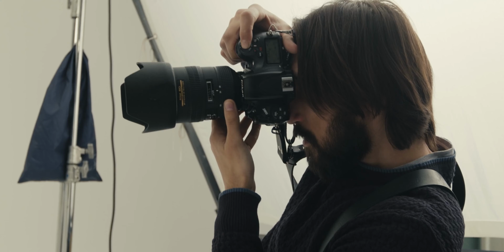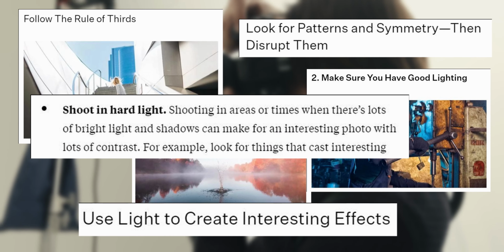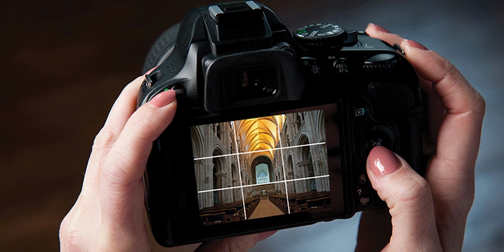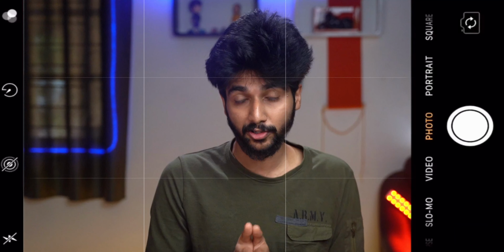Got a few minutes to become an “ACE PHOTOGRAPHER”??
We like taking pictures all the time. At the same time we always look for ways to improve our photography game. It is very easy to blame your camera for bad pictures or lust for better gear. Instead, in this video let’s take a look at how to improve your basic skills and understanding of photography.

Follow C4ETech...